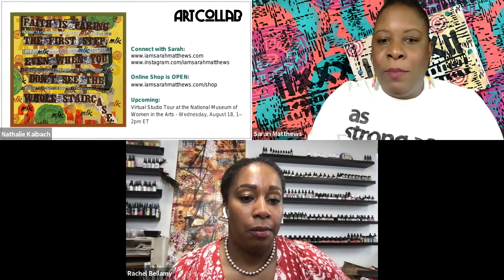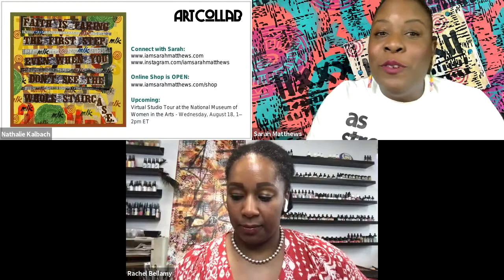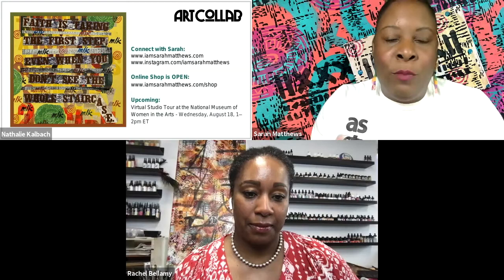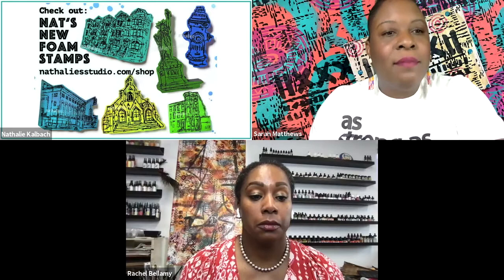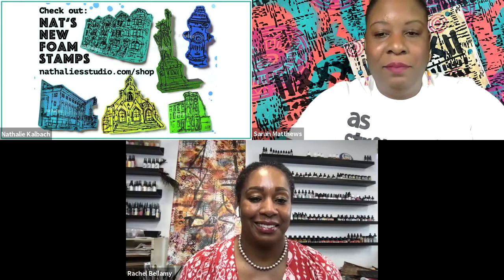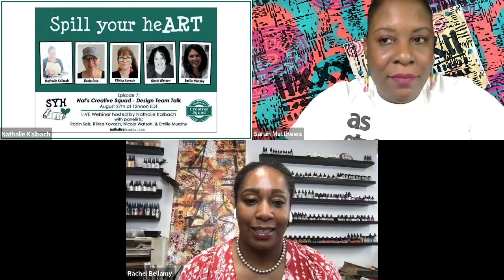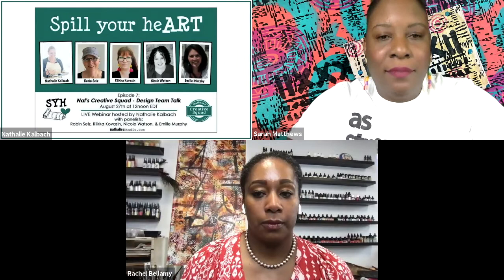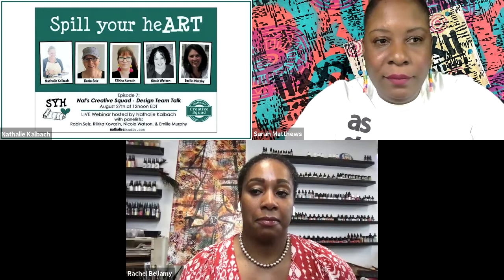ArtCollab Zoomcast #6 Pass the Brush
Episode 6: Pass the Brush - In this episode Sarah and Nat are joined by special guest Rachel Juanita Bellamy! Rachel is the organizer behind 2020’s Pass the Brush event as well as a talented artist and online educator and in this webinar she shares her background, current projects, and the story behind Pass the Brush.

Rachel talks about her time in the US military and her ongoing passion for service. She describes her beginnings as an artist and how it has balanced her interests and skills since childhood. She shares how she shifted her focus to mixed media in response to personal trauma and the desire to create more freely, and how that has evolved into a love for the process of creating, working on multiple pieces at one time, painting on a larger scale, and realizing the dream of creating online classes.

Rachel explains the Pass the Brush event and its origins in Black Lives Matter, George Floyd’s murder, and her own Unmuted program on social media. Unmuted created some of the connections within the mixed media community which helped Pass the Brush - the artist version of “pass the mic” – become a reality.

Rachel talks about her strategy for the event and what some of her goals were. She describes the well-planned preparations leading up to it and those angels behind the scenes who helped make it happen. Finally she talks about the benefits and the steps forward in the industry since Pass the Brush, but stresses the need for a continuing push.

ArtCollab is a monthly zoomcast with artists Sarah Matthews and Nathalie Kalbach (and occasionally other special guests too).

Each episode Sarah and Nat get together, collaborate on all sorts of unique artsy projects, share their process and offer updates and sneak peeks along the way, and of course they chat about all stuff art-related and topics that go way beyond that too.

ArtCollab is a real life look into the process of creating, collaborating, and the ins and outs of living an artistic life that is touched by others.

Join in for an entertaining and inspiring interlude into the world of two artists who are working together in conversation and practice.

New zoomcasts will be live and happen every first Tuesday of the month.

so you do not miss the next episode!